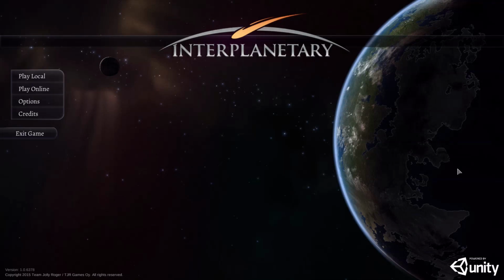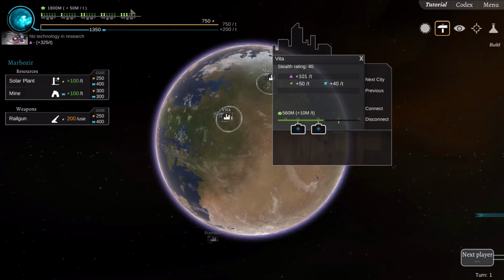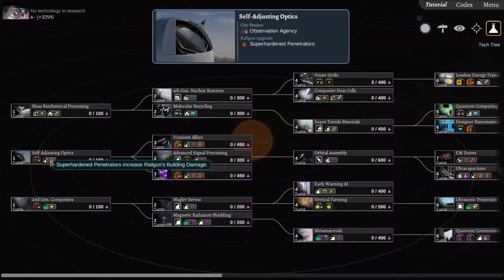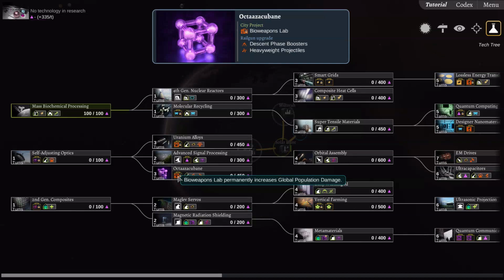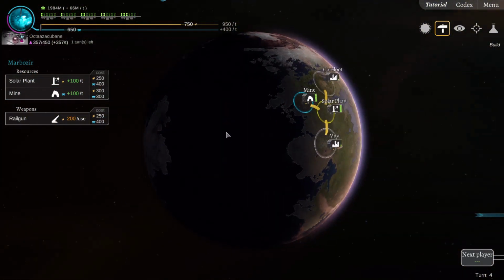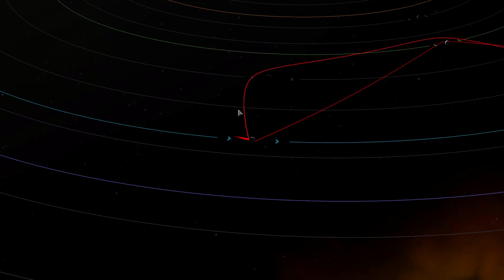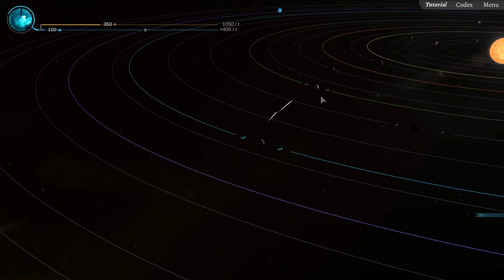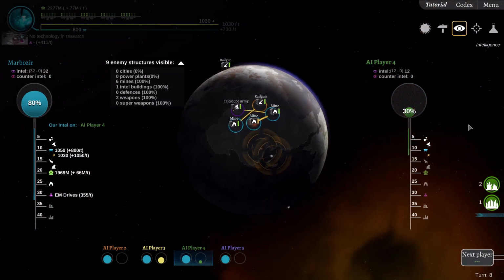Interplanetary Gameplay - Ep. 1 - Let's Try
Let's Try Interplanetary! Interplanetary is a turn-based strategy game, where you develop a planet then fire artillery at other planets.